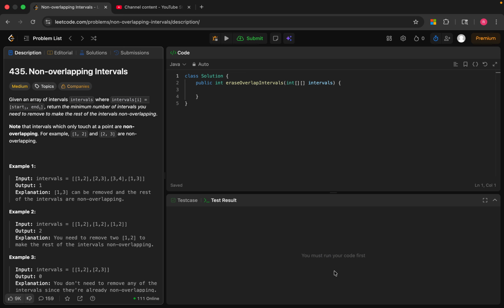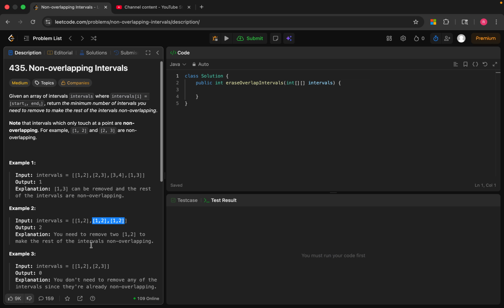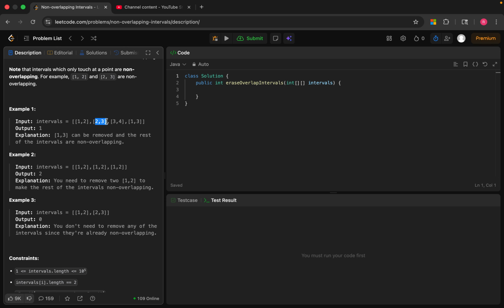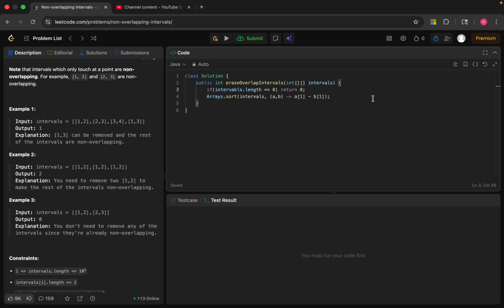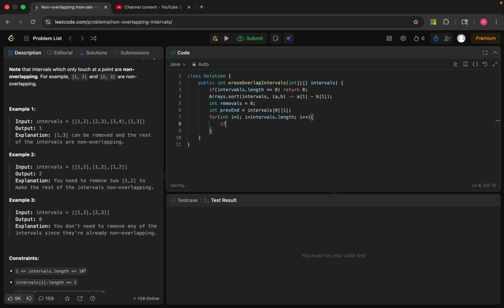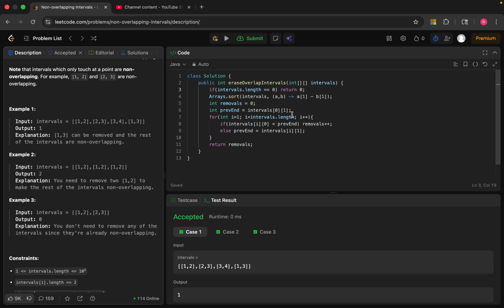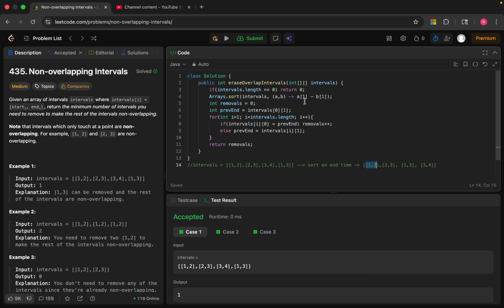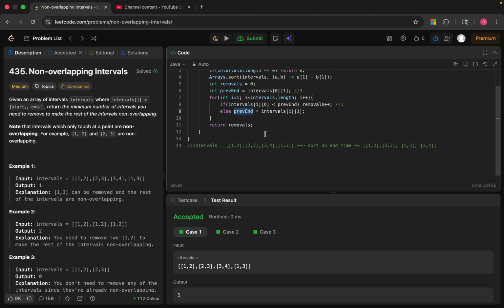Day 27 / 180 - Non overlapping Intervals